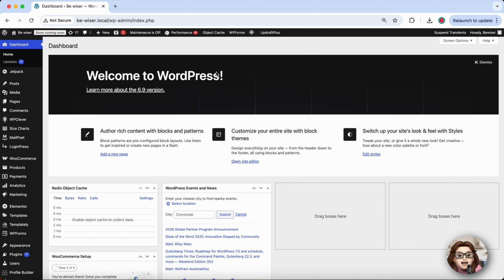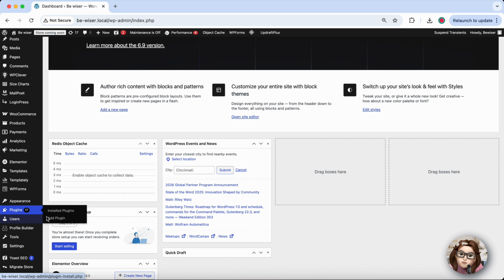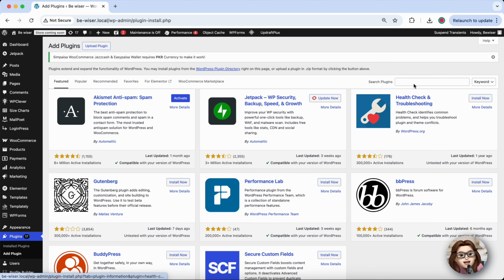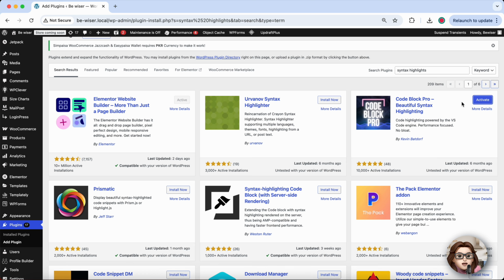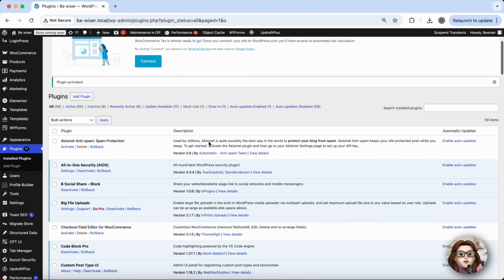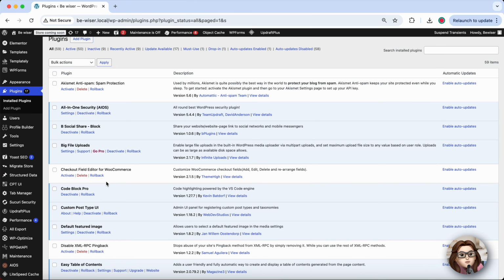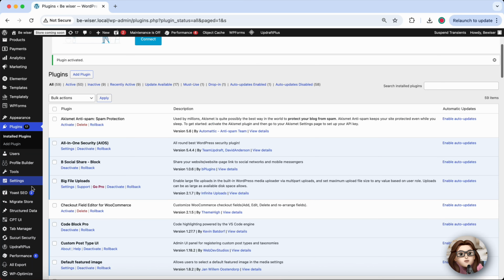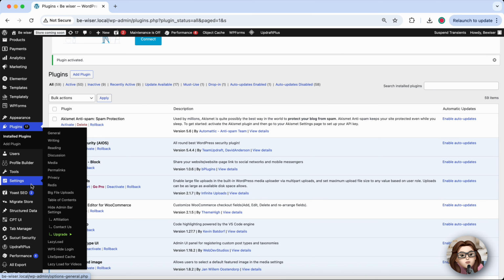How to Add Code Syntax Highlighting in WordPress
Displaying code properly in WordPress is essential for bloggers, developers, and tutorial sites. Plain text code can be hard to read and may break formatting, but adding code syntax highlighting makes it easier to understand and visually appealing. In this video, you’ll learn how to add code syntax highlighting in WordPress posts and pages step by step.

We cover different methods including using plugins, Gutenberg blocks, and manual customizations. You’ll learn about popular plugins like SyntaxHighlighter, Prism, and Enlighter, how to configure them for multiple programming languages, and how to style the code to match your site’s design.

This tutorial is perfect for WordPress beginners, developers, and educational websites that share tutorials, snippets, or programming guides. You’ll also see tips for optimizing performance, avoiding conflicts with themes, and ensuring your code is displayed correctly on mobile devices.

By the end of this video, you’ll confidently know how to add code syntax highlighting to WordPress, improve readability for your visitors, and create professional-looking technical posts or tutorials.

This video shows you How to Add Code Syntax Highlighting in WordPress Easily! Watch this Video till the end to learn How to Add Code Syntax Highlighting in WordPress.

Were you able to figure out How to Add Code Syntax Highlighting in WordPress? Share this with your friends who want How to Add Code Syntax Highlighting in WordPress.

Problem Solved in this Video-:

What Do you Think of How to Add Code Syntax Highlighting in WordPress?